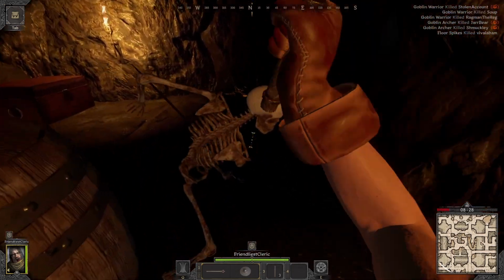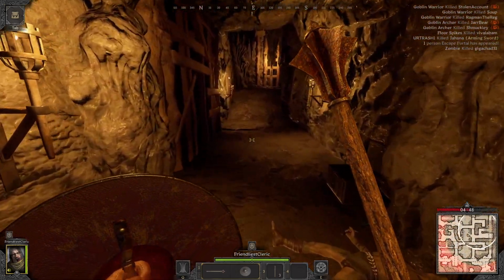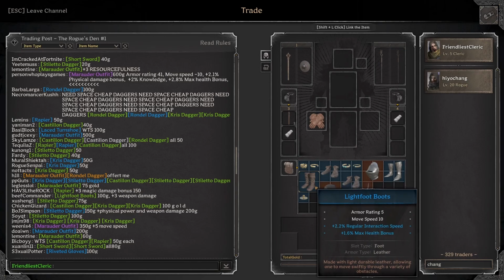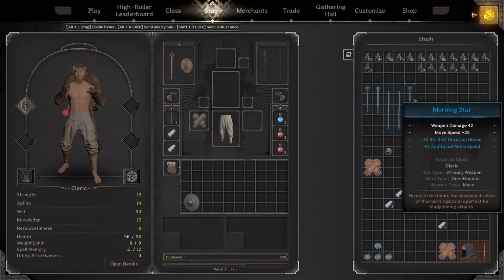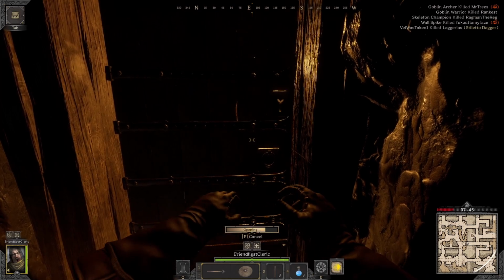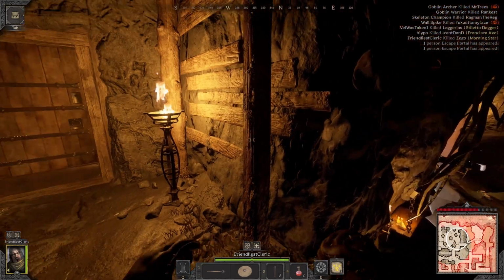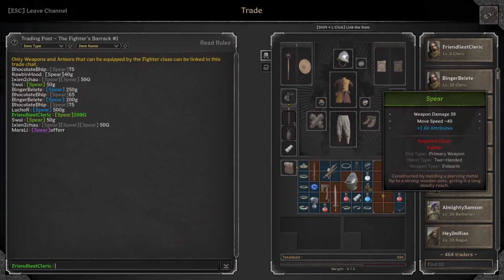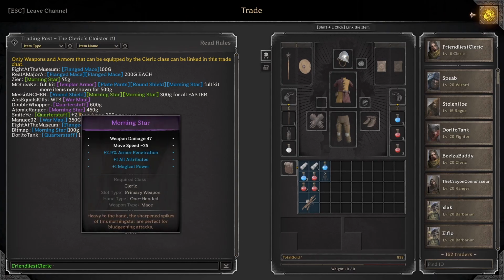Solo Zero to Hero in TWO RUNS - Dark and Darker Cleric Gameplay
Going goblin mode on a baby cleric in Dark and Darker.  Doing some solo zero to hero and getting geared quickly.